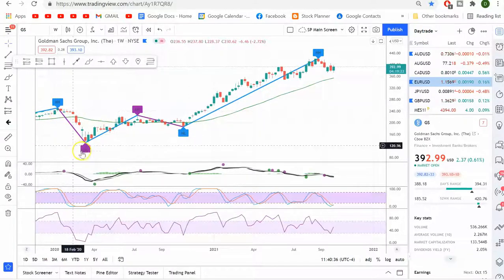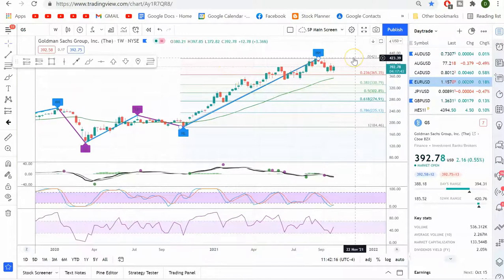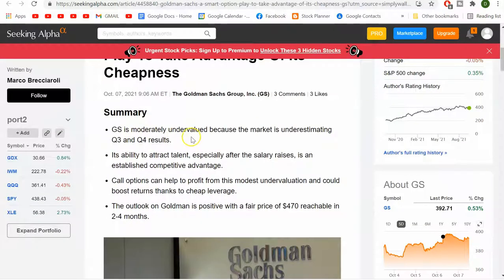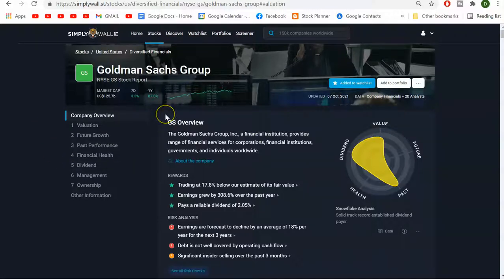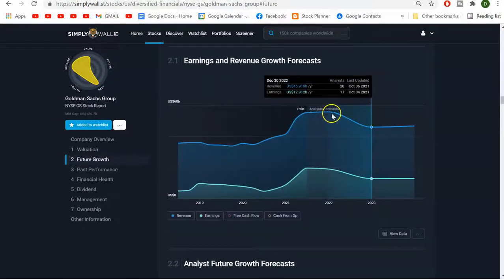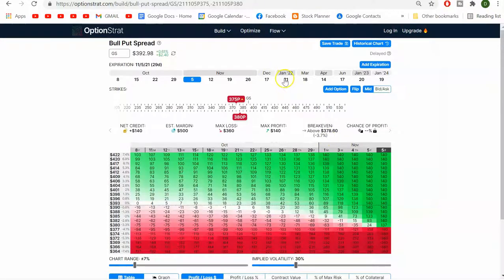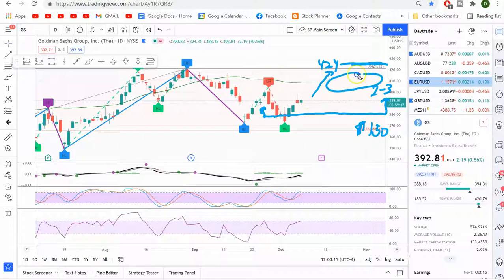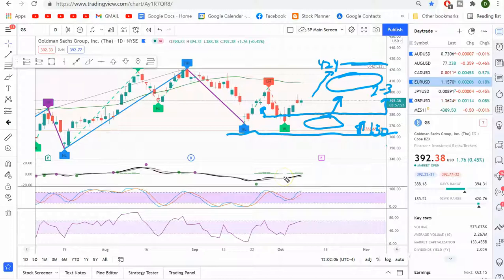Swing Trading Goldman Sachs $GS Is it a Buy Now?